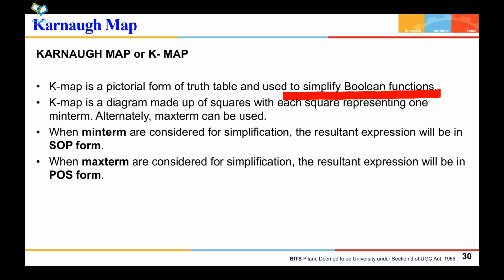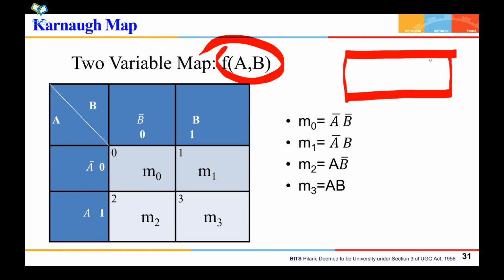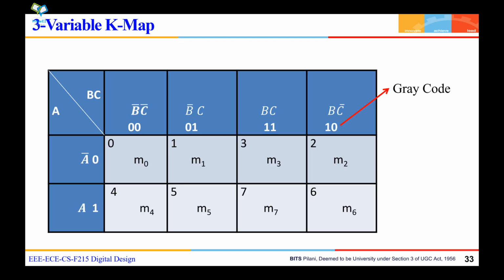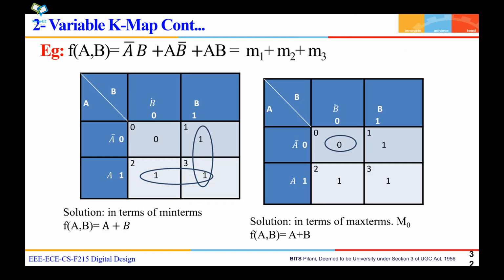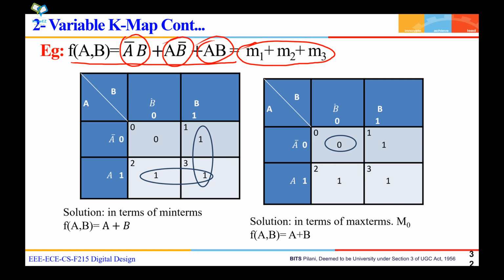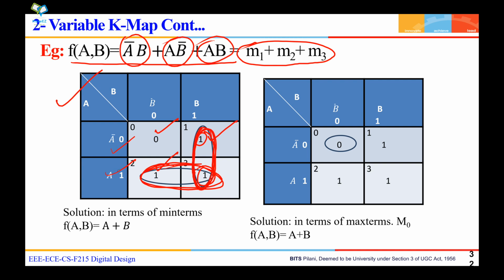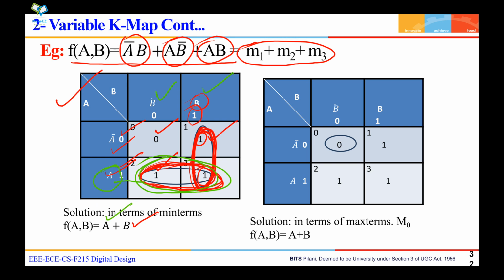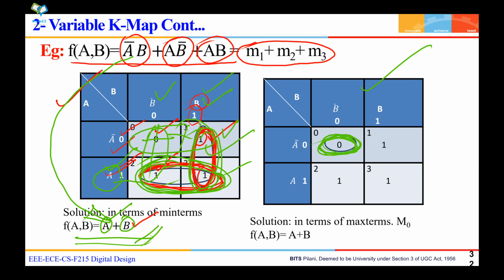Two Variable K-Map